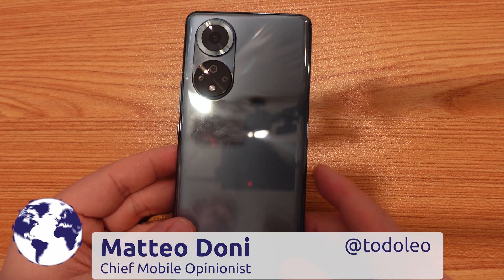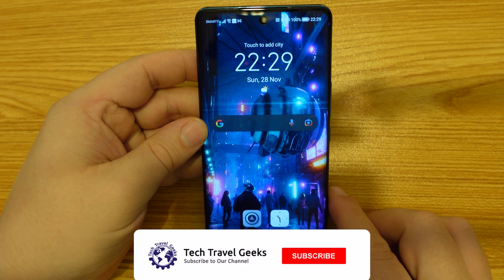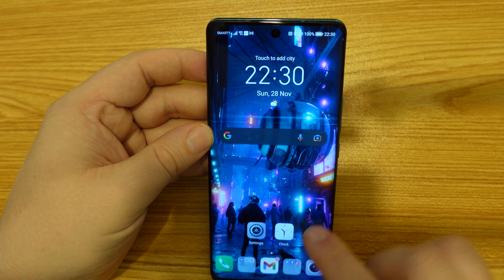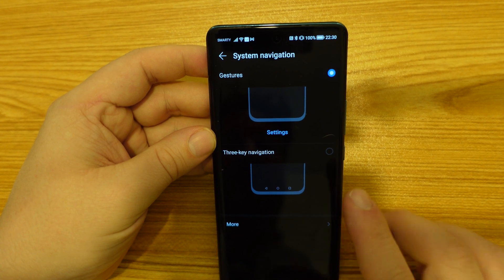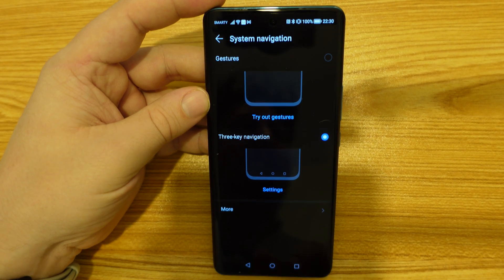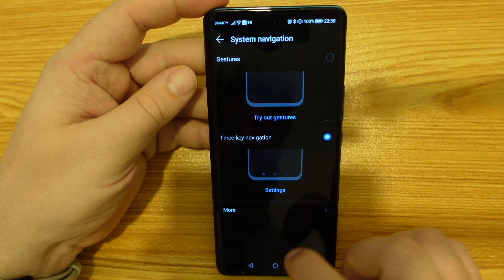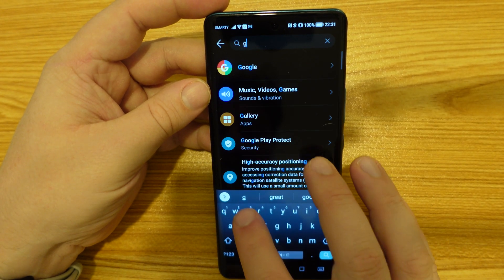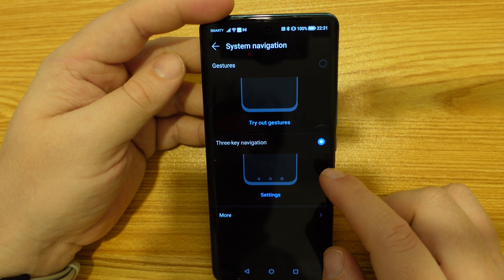How to switch gesture navigation ON or OFF on Honor 50 (Magic UI)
Our Chief Mobile Opinionist, Matteo, walks us through how to change gesture navigation and buttons on the HONOR 50 (Magic UI).

Honor 50 available to purchase on Amazon